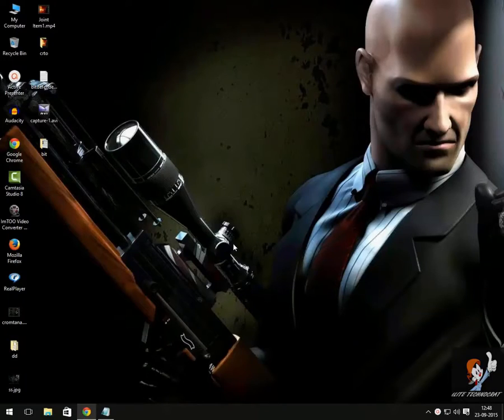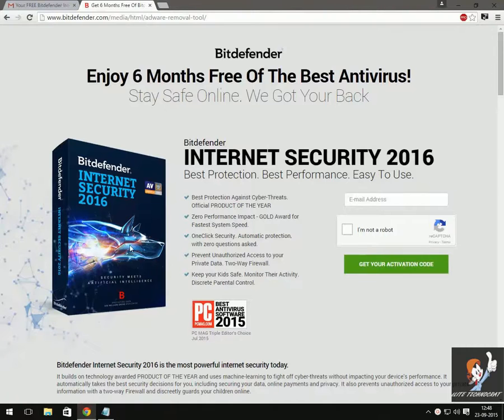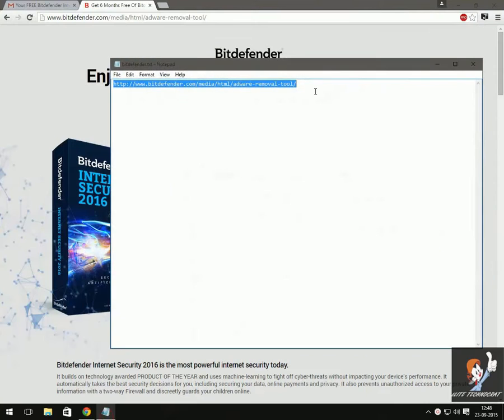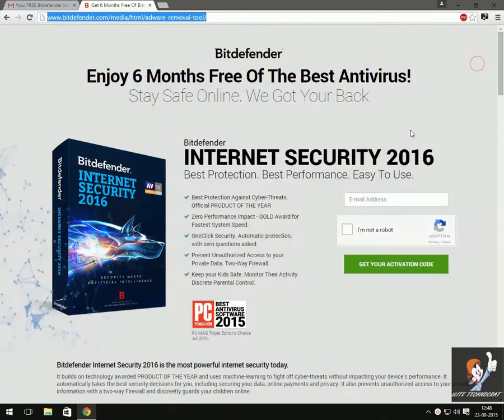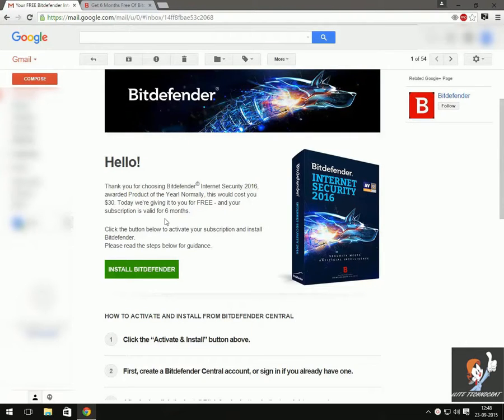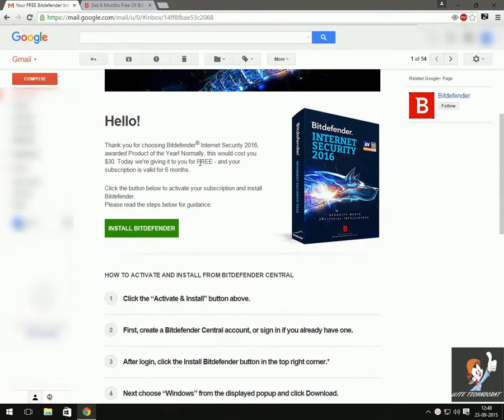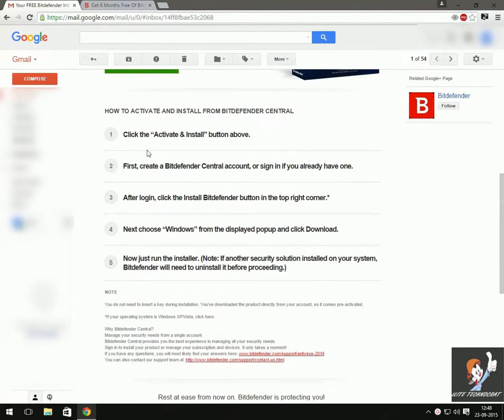Bitdefender Total Internet Security 2016 for free - best anti virus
Bitdefender is one of the best anti virus software for your computer and phone it give a complete solution it does not only secure computer from virus but also give internet security from malaware.

In this video, I 'am going to show you how to download antivirus  and get its pro account for free BITDEFENDER'S 6 MONTHS FREE SUBSCRIPTION, OFFICIALLY.